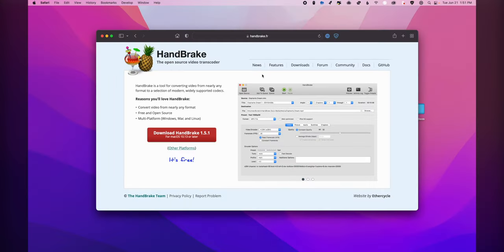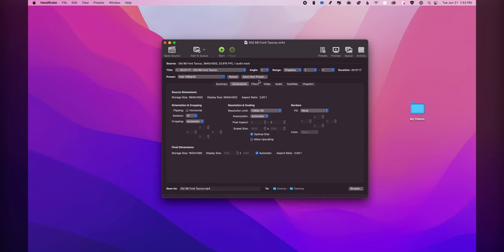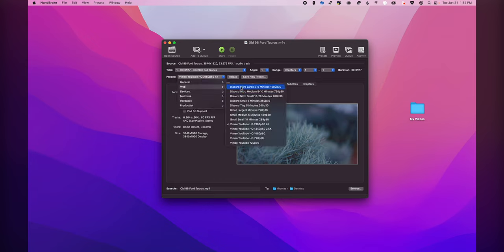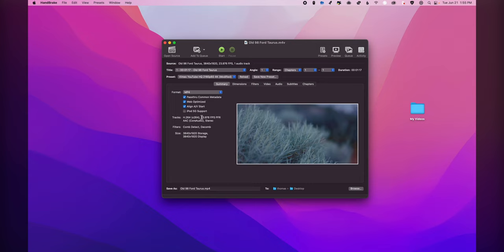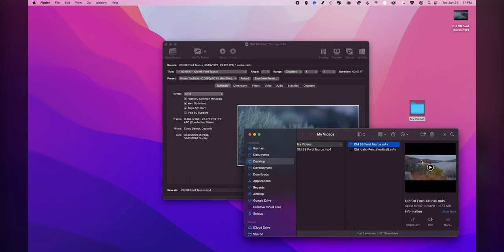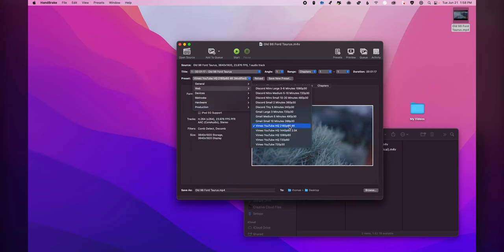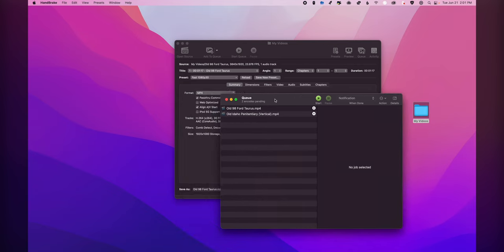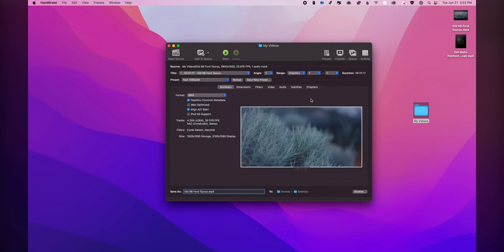How to Convert and Compress Video Files (for Free) with HandBrake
In this video, I’ll show you a free tool that allows you to easily convert video—either for a single file or multiple.

00:00 - Introduction
01:29 - What is HandBrake?
04:30 - The Tutorial
12:19 - Conclusion

» RESOURCES

» CONNECT